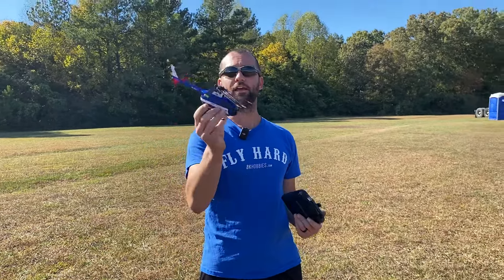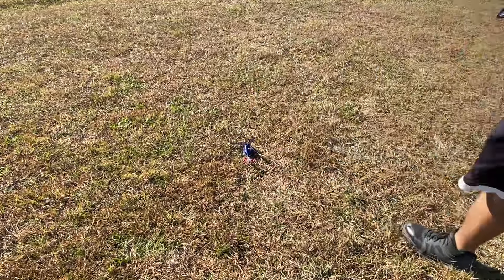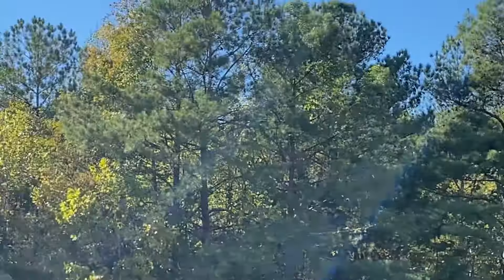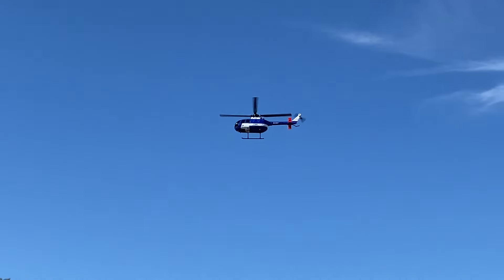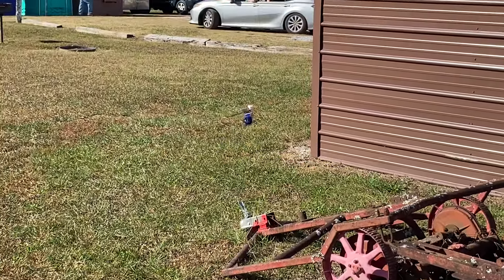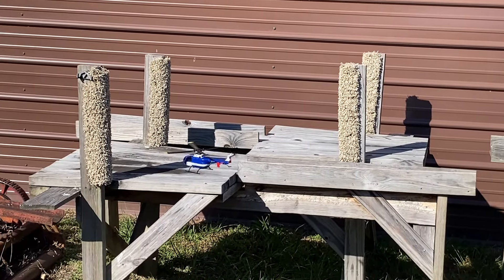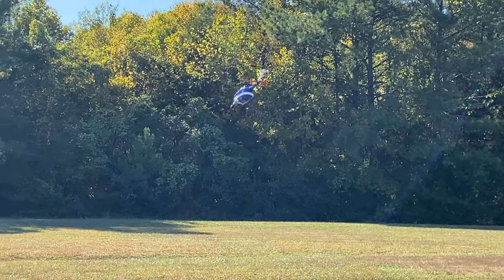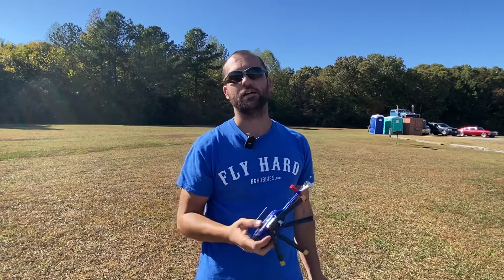Happy Halloween! RC ERA 186 MAX BO105!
In todays video we get a flight and review on the RC ERA BO105, this one definitely flys better then the Bell 206, it still has some weird tendencies but over not bad! Check it out below!